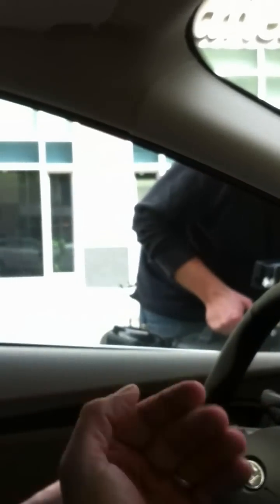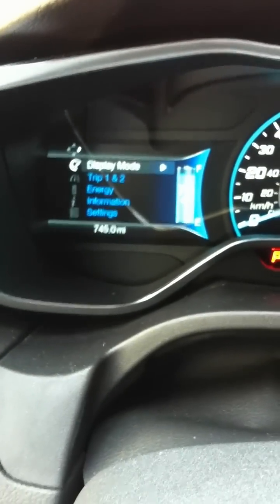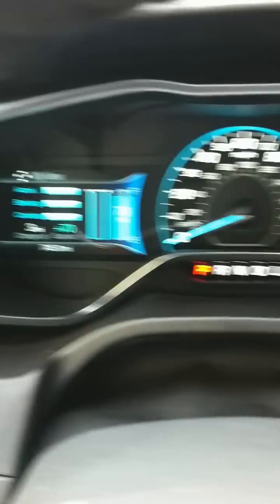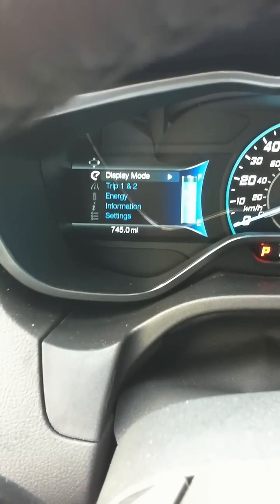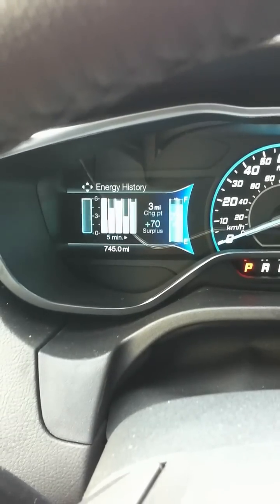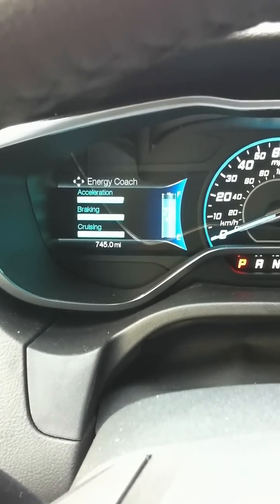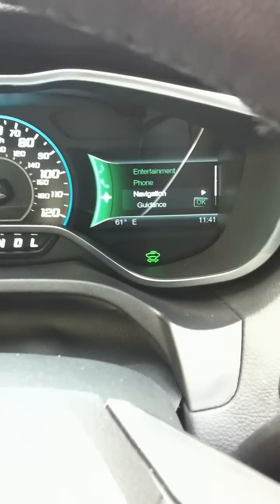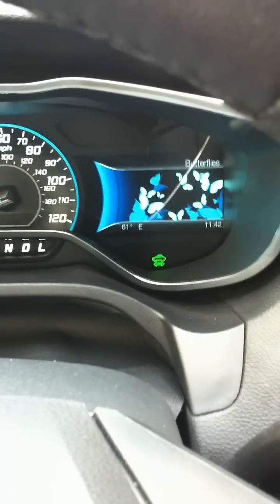Ford Focus Electric dashboard tutorial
San Francisco Business Times Reporter Lindsay Riddell (@lriddellsf) gets a rundown on the Ford Focus Electric dashboard from Kevin Layden, director of electrification programs and engineering for Ford Motor Co.